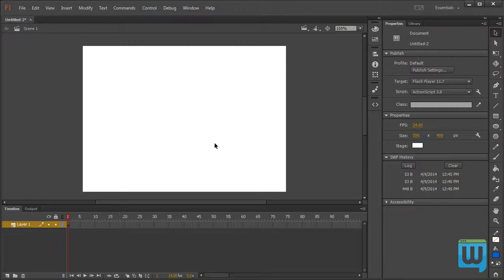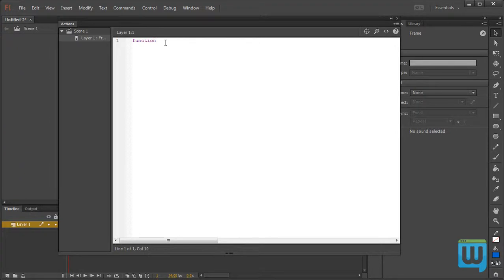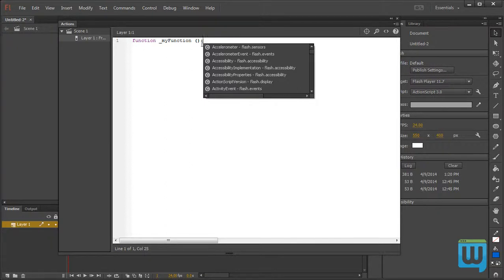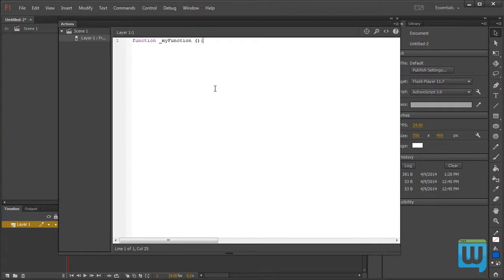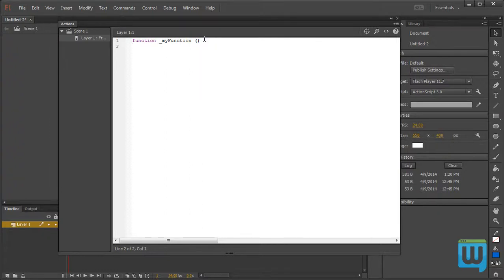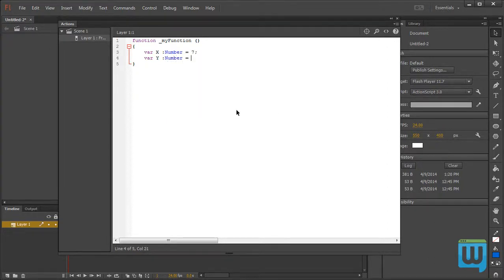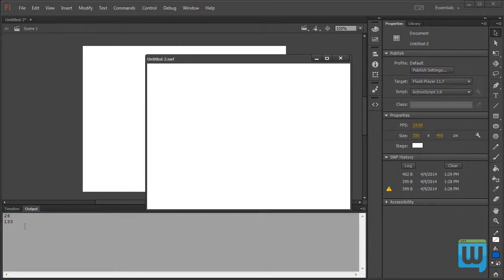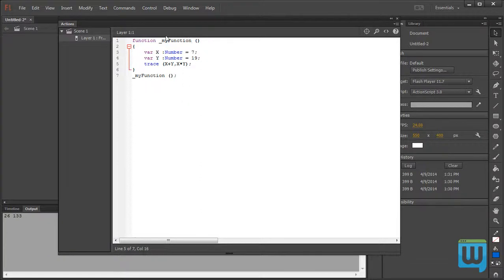4- Defining Functions - Mobile Apps Development Video Tutorials Using Adobe Flash Prof CC - WzTechno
Functions are the worker ants of code. They are what allow your code to do a certain task, no matter what that task is.
there is realy not much you can achieve without the use of functions.
In this video, we'll be taking a look at defining simple functions in actionscript 3.0 and how to get them to work.

This is the Defining Function Part 1 video of video tutorials series produced by WzTechno to cover Mobile (Android/iOS) Apps Development using Adobe Flash Professional CC. The coding language is AS3

This is a basic level series where we will go step by step towards creating full running applications.